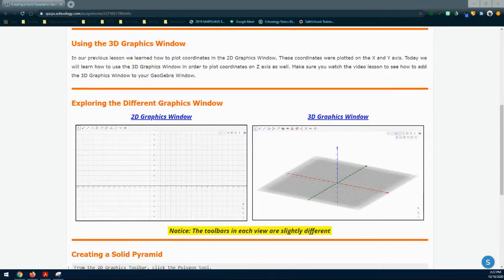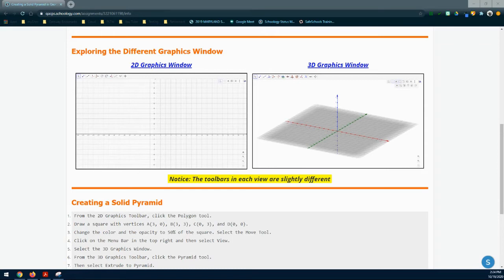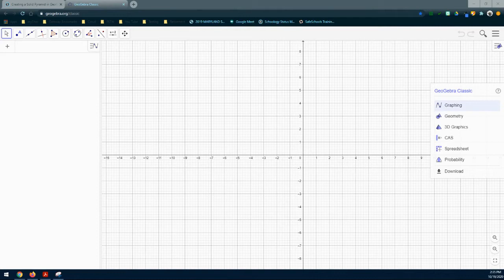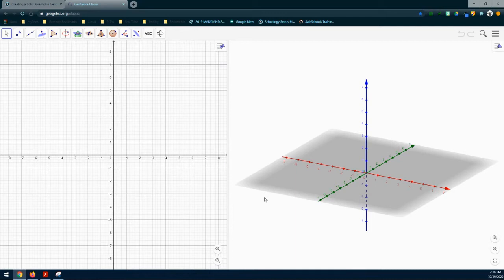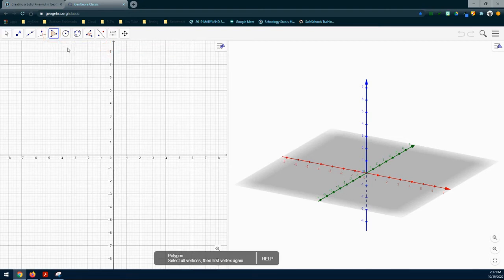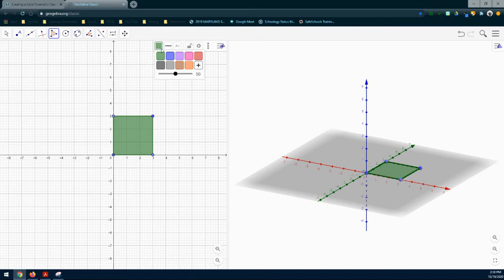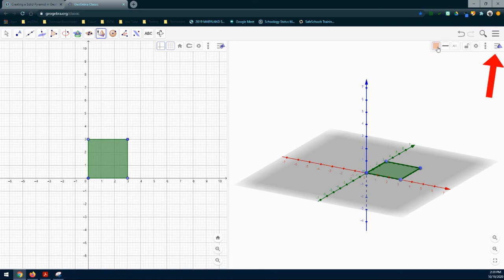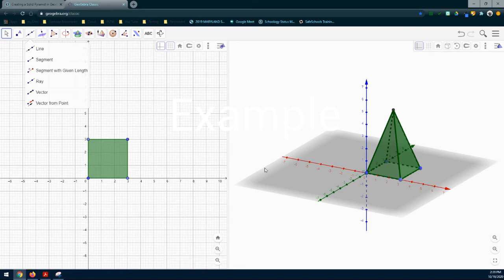Creating a Solid Pyramid in GeoGebra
In this video, I walk through the various steps required to complete a basic pyramid in GeoGebra